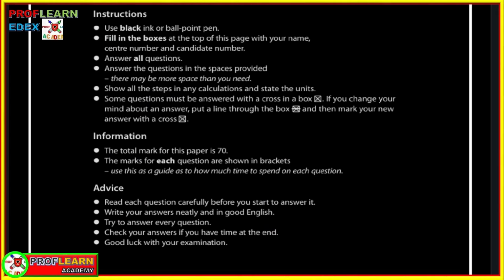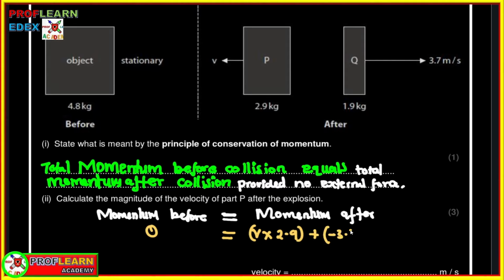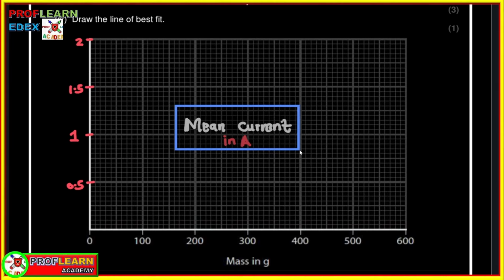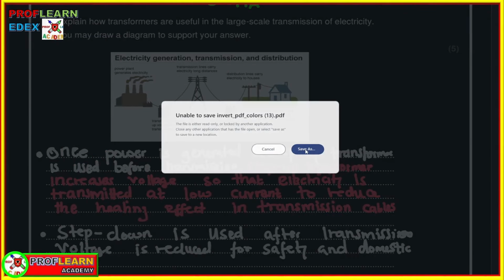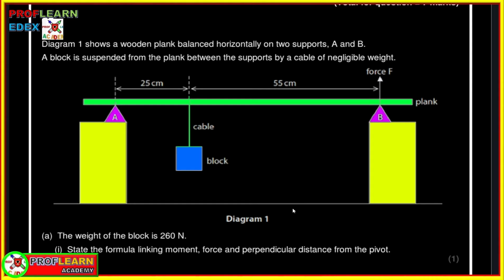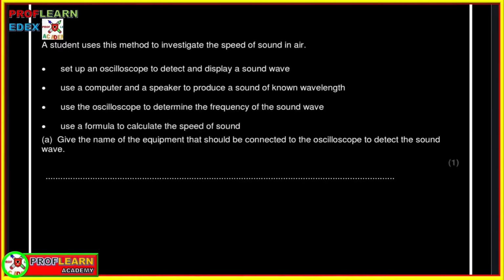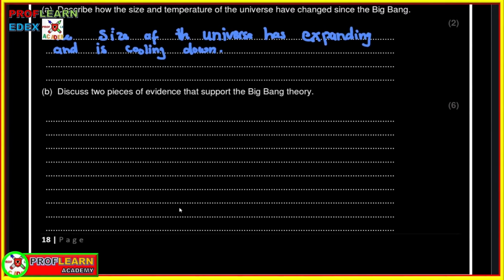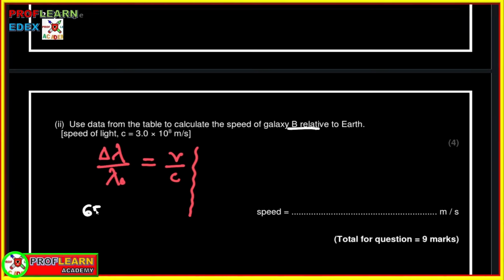IGCSE EDEXCEL PHYSICS PAPER 2 PREDICTION MAY JUNE 2024 PART 1 OF 2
🎥 In this video, we’ll dive into the predictions for the IGCSE Edexcel Physics Paper 2  Part 1 of 2 for the upcoming May/June exam series. 📅 We'll cover key topics and concepts that are likely to appear, based on past paper trends and the syllabus.

We'll review:
- Essential formulas and principles 🔢
- Frequently tested topics 🧲
- Sample questions and how to approach them ✏️
- Effective revision tips and strategies to maximize your score 📈

Be sure to have your notes ready and join in as we break down what you need to focus on to excel in your Physics Paper 2 exam. Good luck with your revision! 🍀